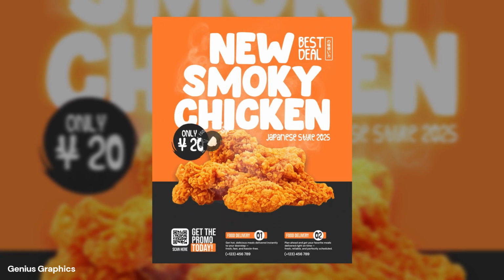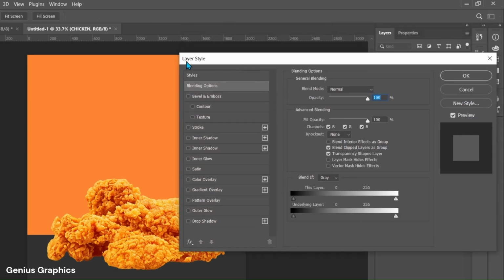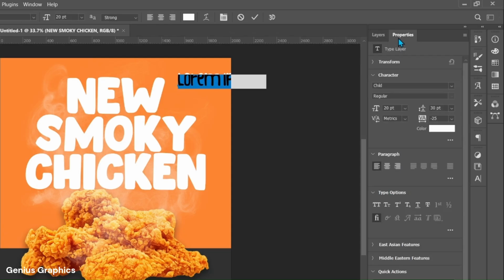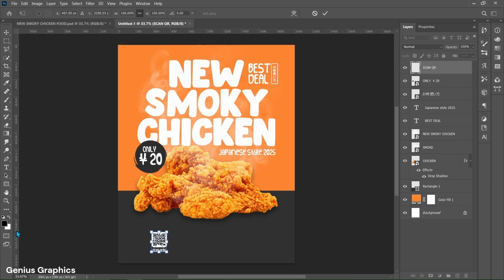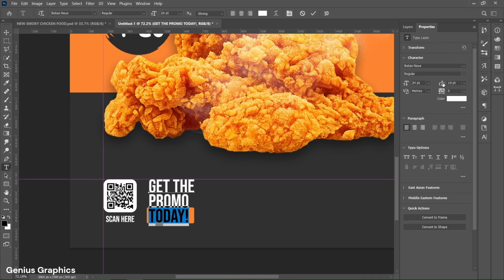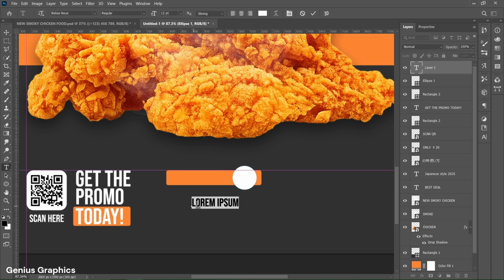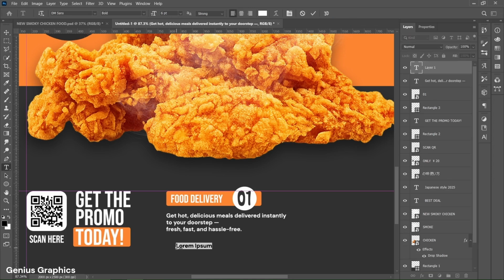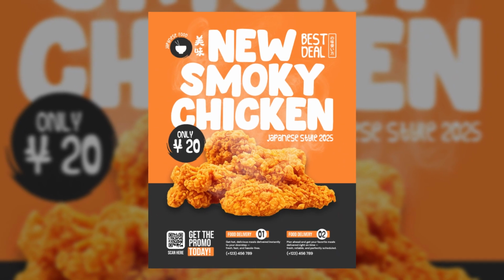Creative Smoky Chicken Food Poster Design Step-by-Step | Photoshop Magic!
Creative Smoky Chicken Food Poster Design
Create Amazing Poster Designs in Photoshop
How to Design a Smoky Chicken Food Poster That Grabs Attention
Top Tips for Creating Irresistible Smoky Chicken Posters in Photoshop
Step-by-Step Guide to Crafting a Mouth-Watering Smoky Chicken Ad Poster
Smoky Chicken Poster Design Ideas for Food Brands and Restaurants
Creative Poster Design for Smoky Chicken Dishes: Inspire Your Food Ads